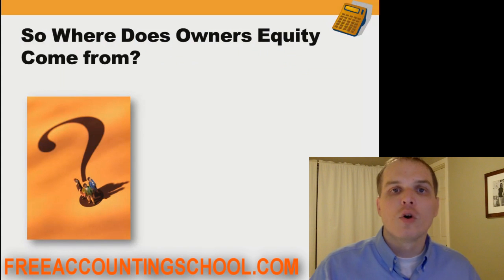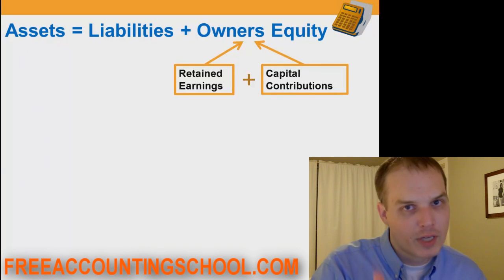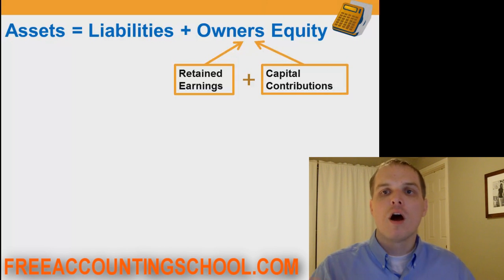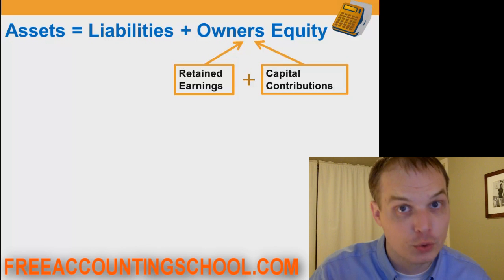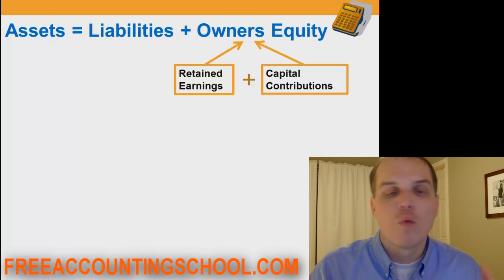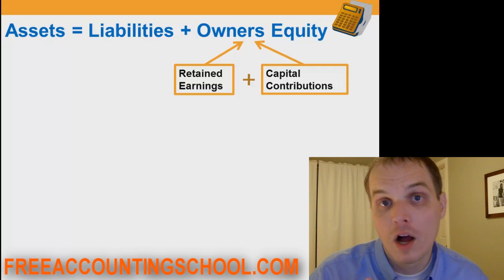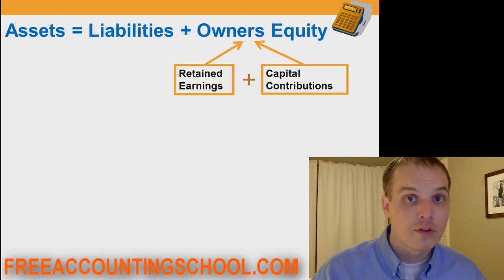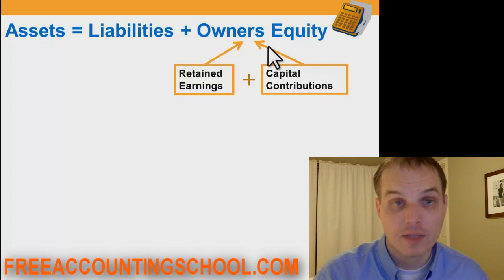Accounting Basics Lesson 6: The Accounting Equation and Where Does Owner's Equity Come From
In this tutorial, accountant Daniel Dickson answers the following questions: What is the Basic Accounting Equation?  Where Does Owner's Equity Come From?